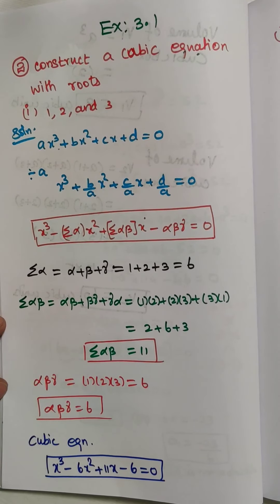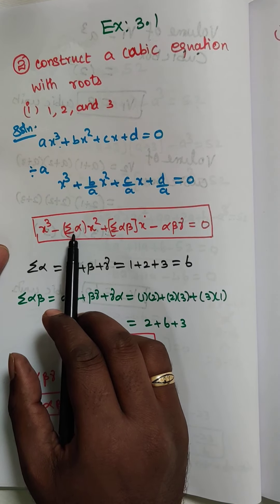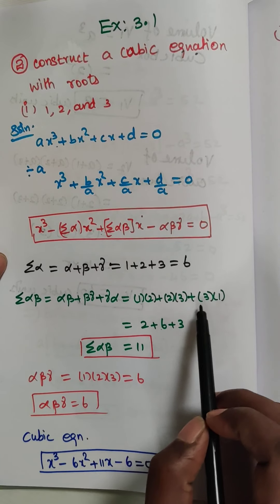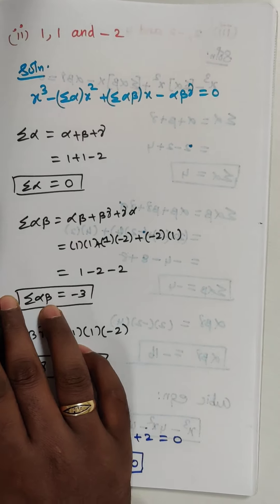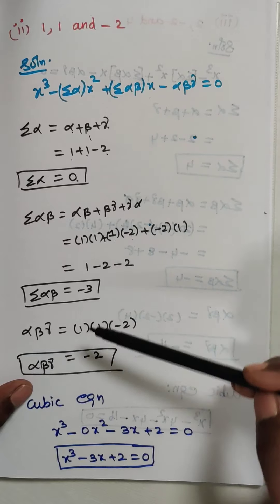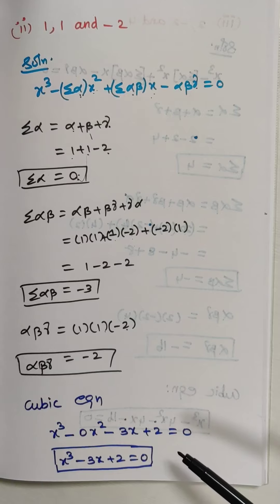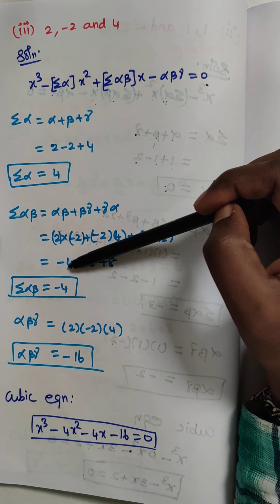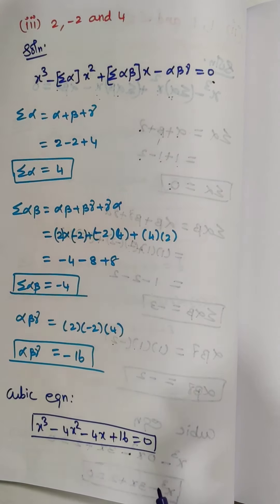12th/ch-3/Ex -3.1/Q.No 2